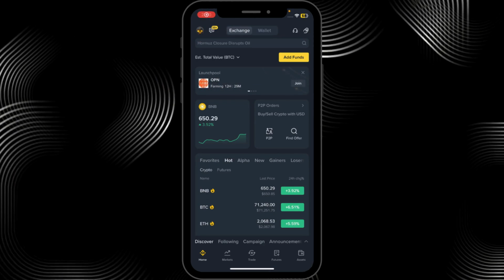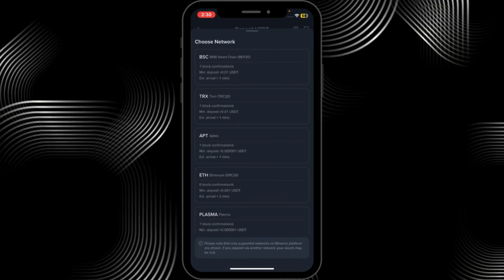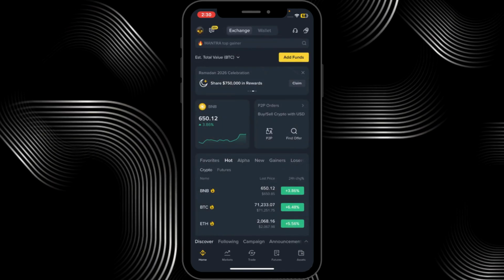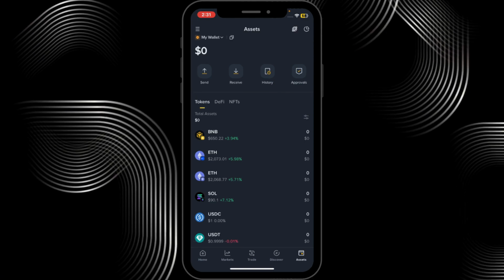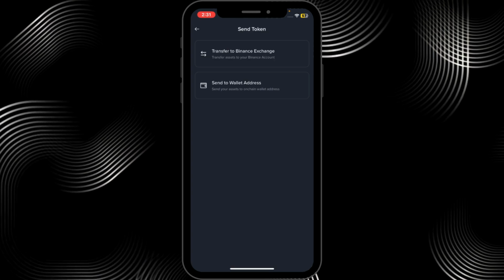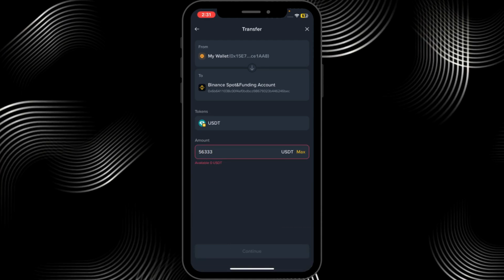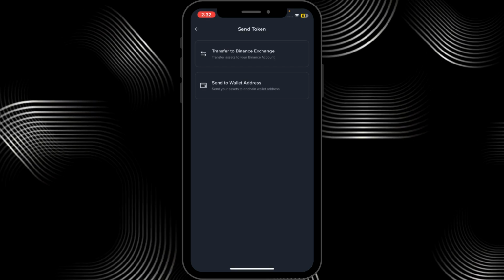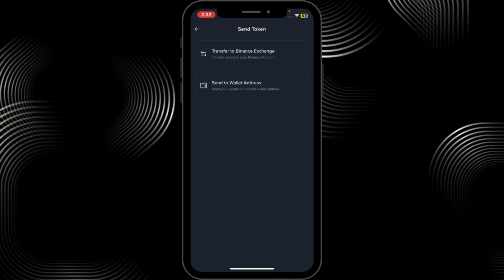How to Transfer from Wallet to Exchange in Binance (Quick and Easy)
Hello everyone and welcome to the channel! In this video, we'll guide you on "how to deposit in binance" by demonstrating the steps to add "cryptocurrency" to your account. This "binance tutorial" will show you "how to deposit money on binance" using the "binance app" to ensure a smooth process. You'll learn how to deposit funds efficiently and securely.